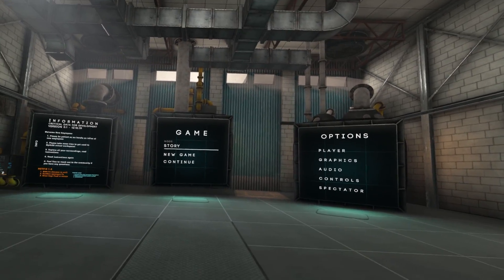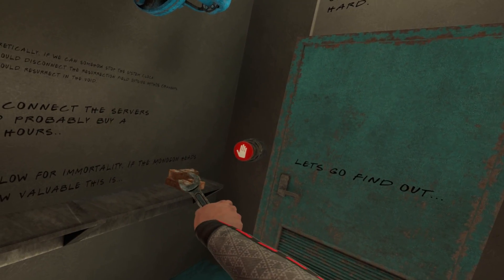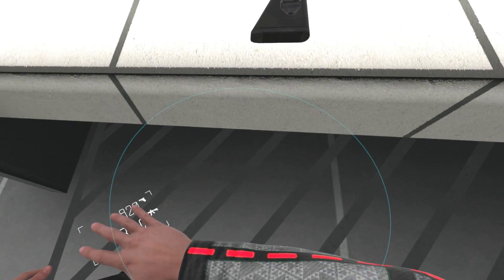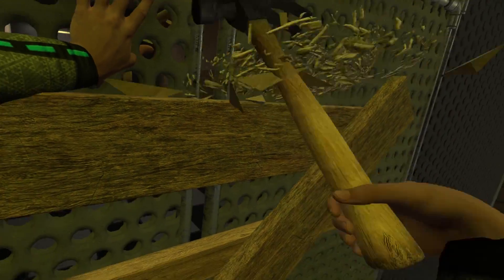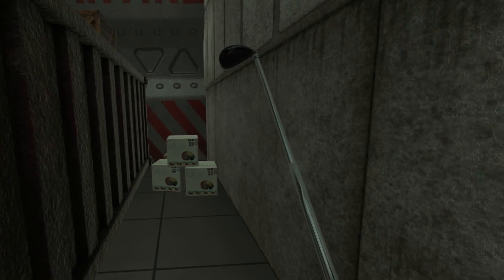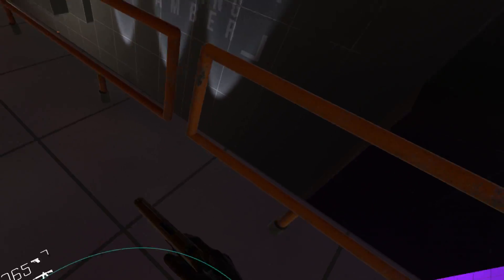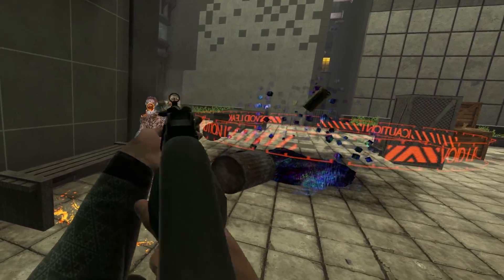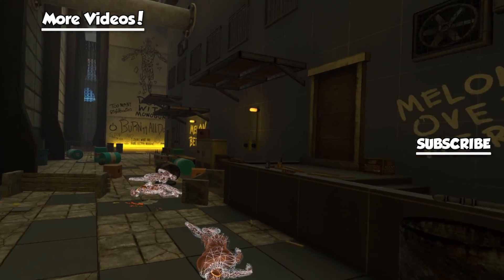SECRET BATTLE AXE RAMPAGE! - Boneworks VR Gameplay - Valve Index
Secret Battle Axe Rampage in Boneworks VR Gameplay

Finding a Secret Battle Axe in Boneworks VR Gameplay! Journeying through this Physics based VR game using the Valve Index, we must defeat enemies using guns, tools and even a secret Battle Axe. Will SpyCakes unlock sandbox mode and figure out the mystery to this Virtual Reality story?

About Boneworks VR:

"BONEWORKS is an Experimental Physics VR story Adventure. Use found physics weapons, tools, and objects to fight across dangerous playscapes and mysterious architecture. Even find various secret areas hidden around the game!"